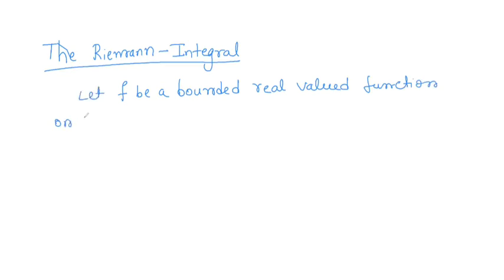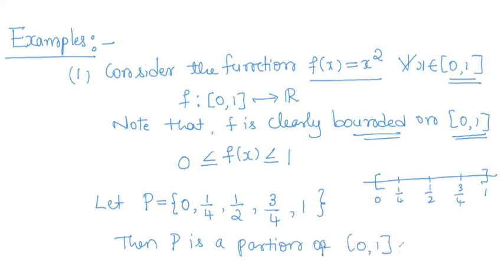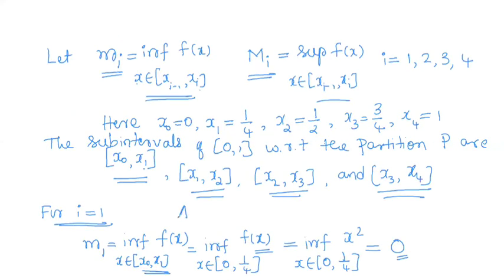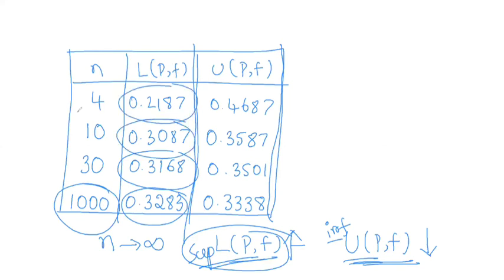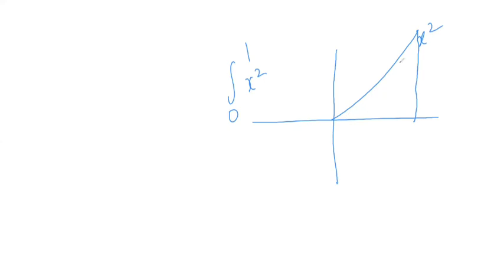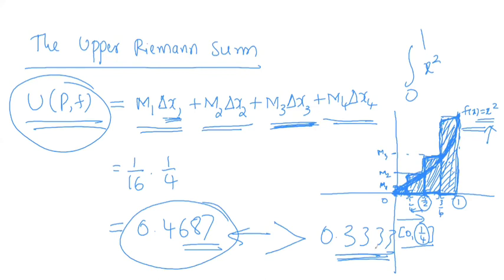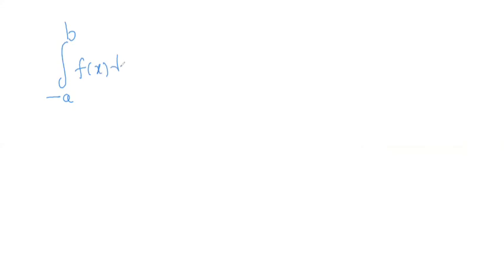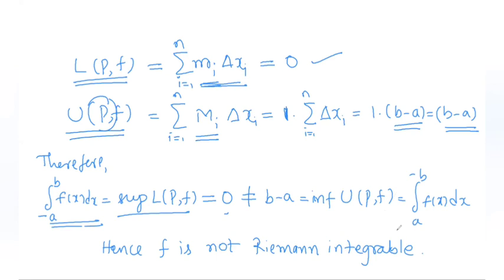Illustrative examples for The Riemann Integral|Necessary condition for a Riemann Integrable function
This video deals with some examples to illustrate The Riemann Integral and necessary condition for Riemann Integrable function.